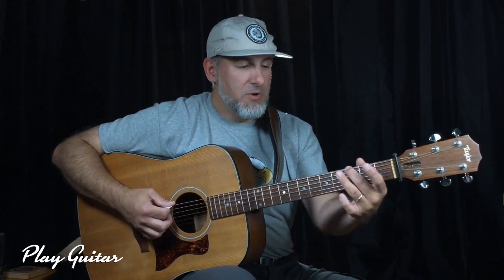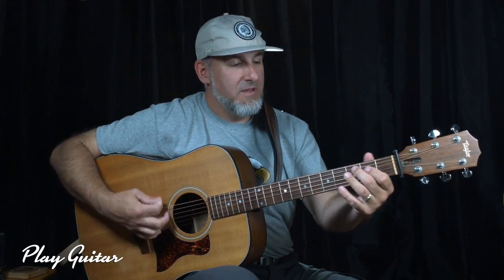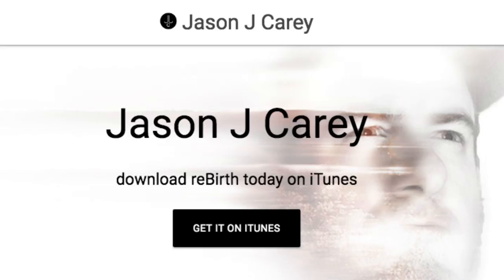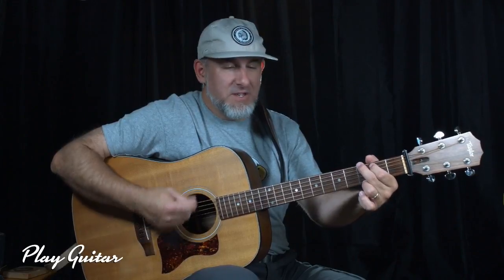LEARN CHALKDUST TORTURE BY PHISH - Play Guitar NOW! with Jason Carey || LIVESTREAM Wed@9PM EST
Learn how to play Chalkdust Torture by Phish in tonight's LIVE guitar lesson with Jason Carey! This is an oldie but a goodie :) Come, stumble, my mirth-beaten workers!

|| YouTube LIVESTREAM || Play Guitar Now! with Jason Carey! Every Wednesday 9PM EST. Let's focus on quality guitar lessons. Learn in a well-balanced discovery-based method which allows for learning the material you love while getting the stuff you need over time.

We work hard to bring you new content several times a week.

We just released SONG FOR EUGENE for a fallen officer here in Maine and think you will love it!

Visit EverGreenGuitar.com where you can sign up for FREE guitar lesson emails and for more information. You can also make some contact there for private guitar sessions.